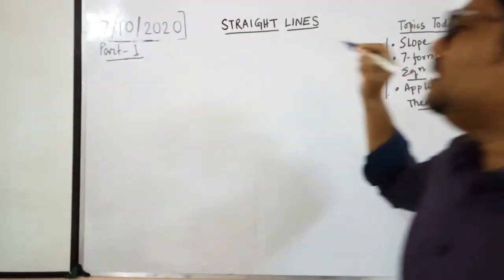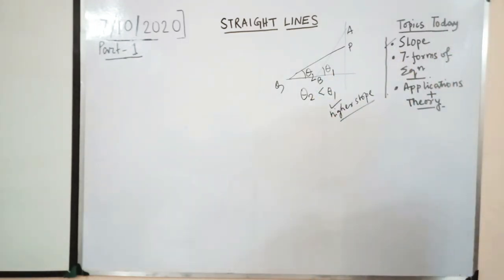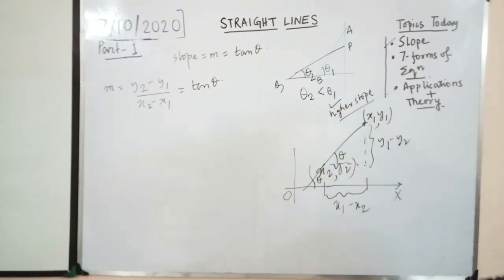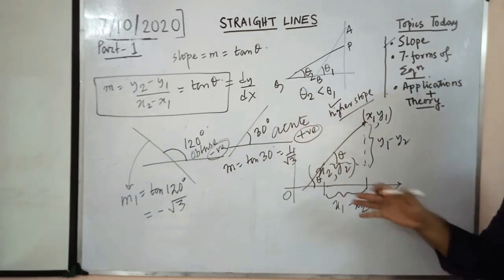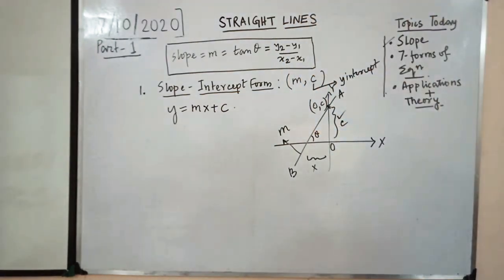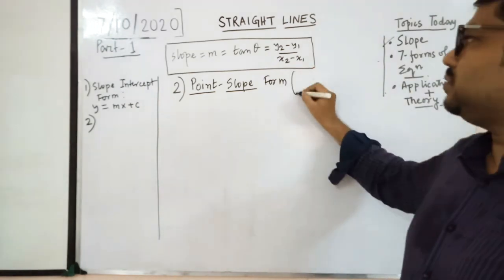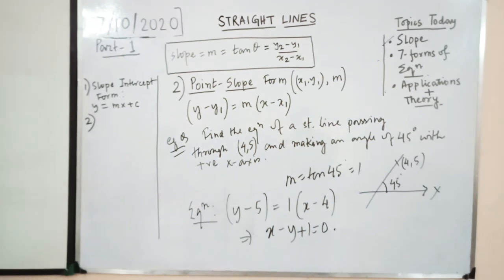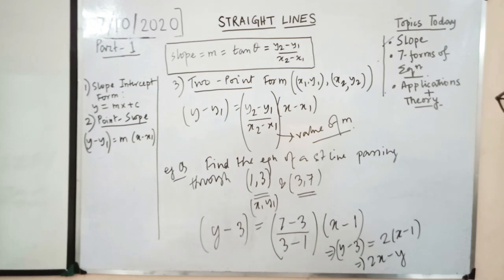Straight Lines | Part 1 (Class XI Mathematics) by Saikat Chatterjee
Straight Lines
- slope
- 7 forms of Equations